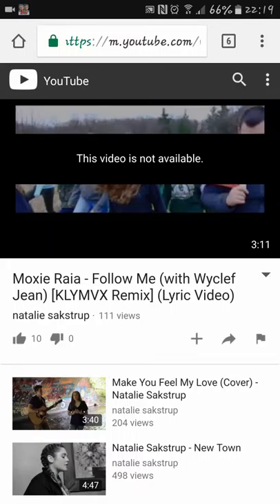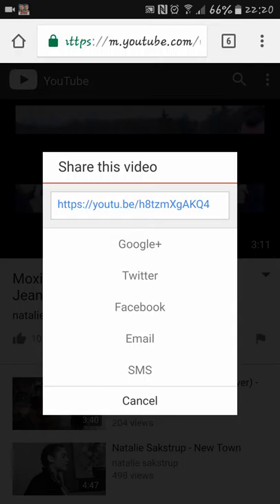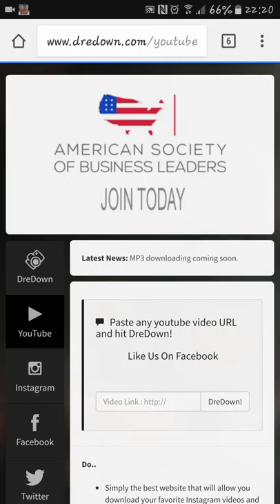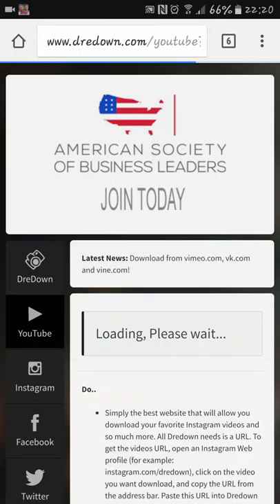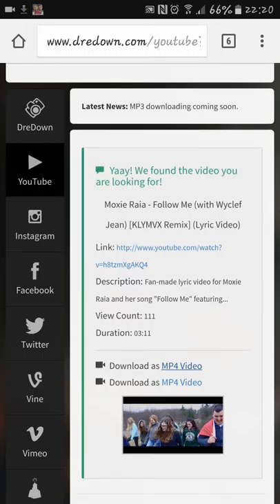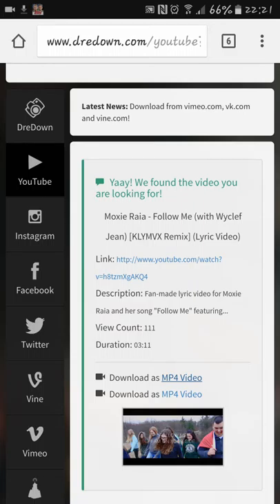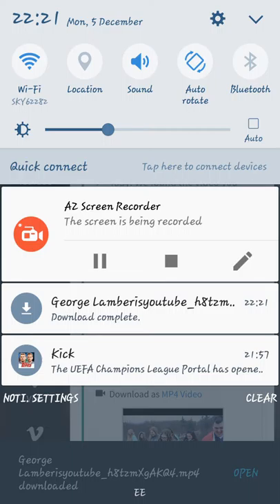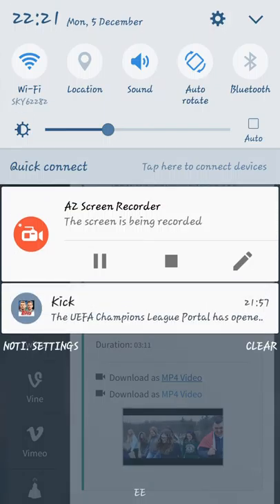Top Tech Tip-watch a video not in your region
I show you the website to download a video from youtube when it says it's not available in your country.